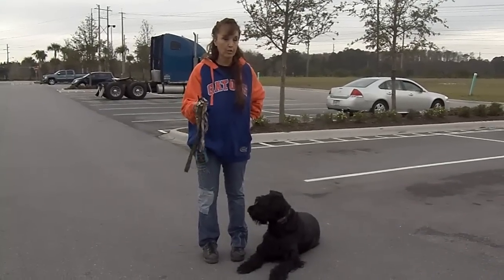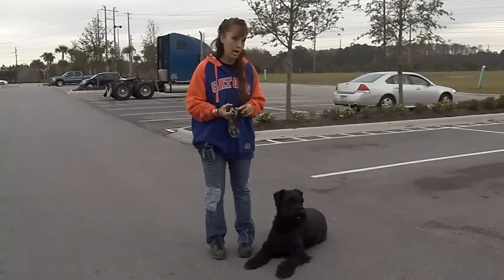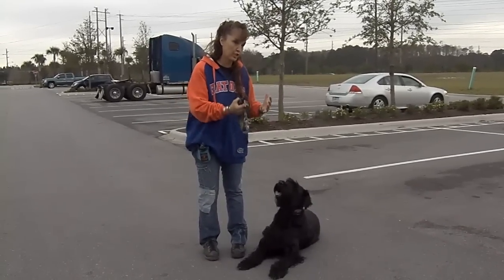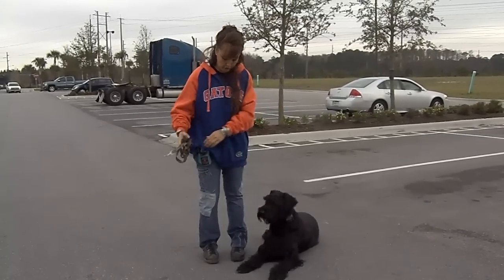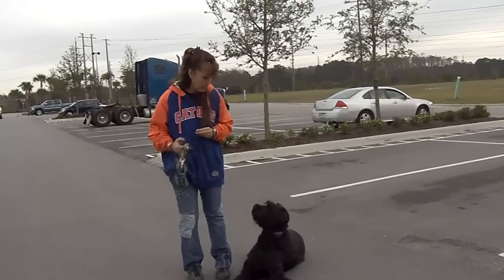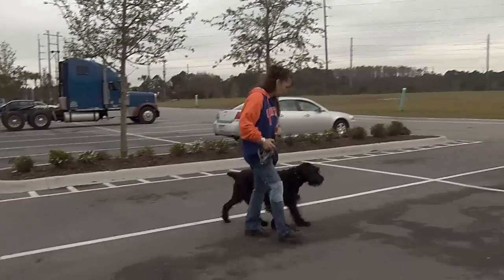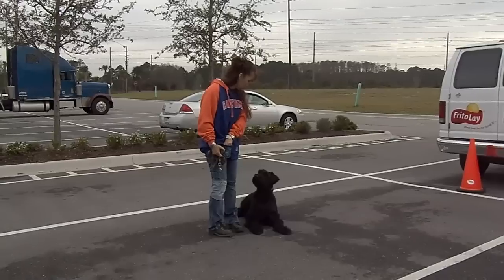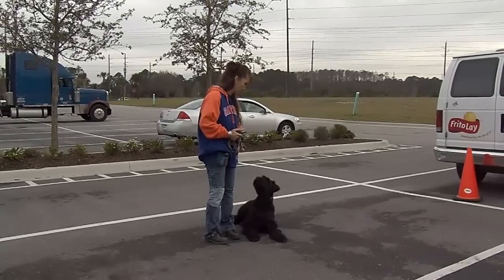E Collar Conditioning Giant Schnauzer Meiska Starting Off Leash Dogta Pager